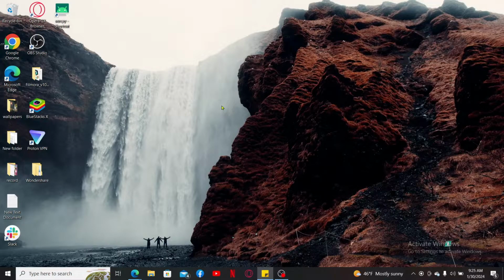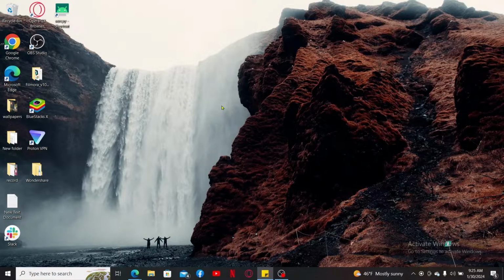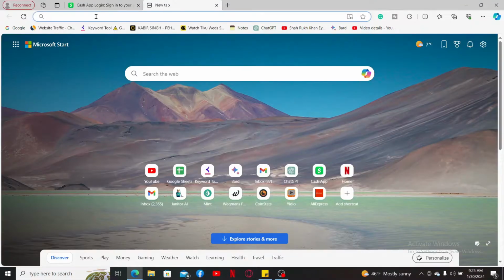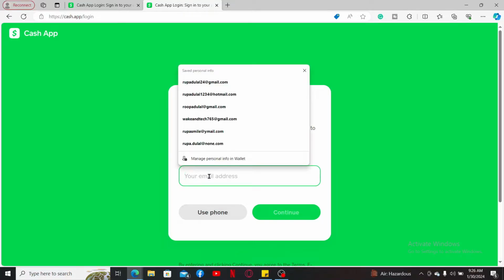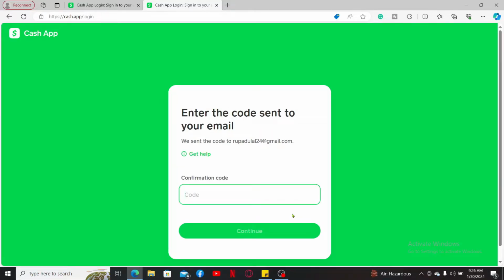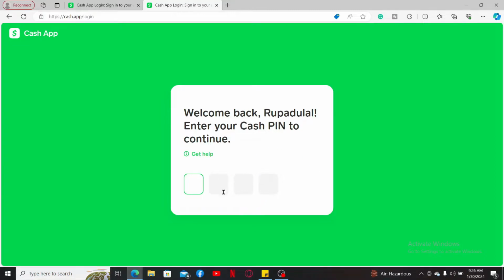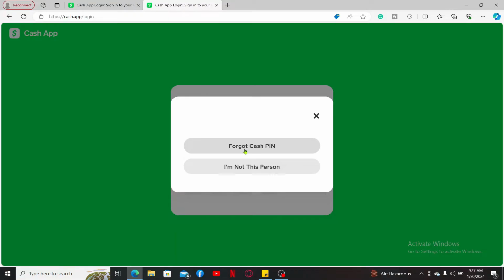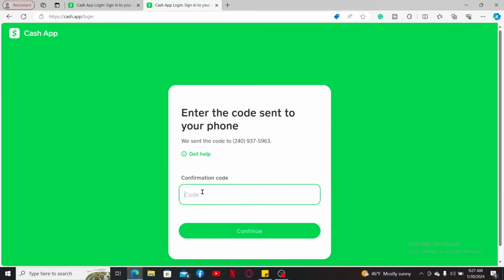How To Reset Cash App Account Password? Recover Cash App Account 2024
Discover the simple steps to reset your Cash App account password in this easy-to-follow tutorial. If you've forgotten your password or need to enhance security, our guide will walk you through the password reset process seamlessly. Ensure your account remains protected while regaining access without any complications. Watch now for a hassle-free Cash App password reset experience. Guard your financial data with confidence!